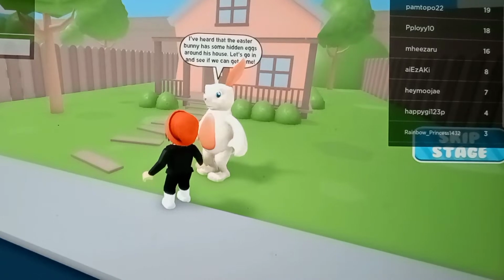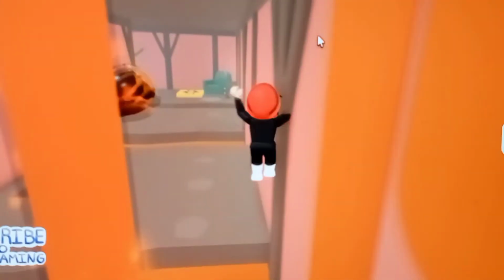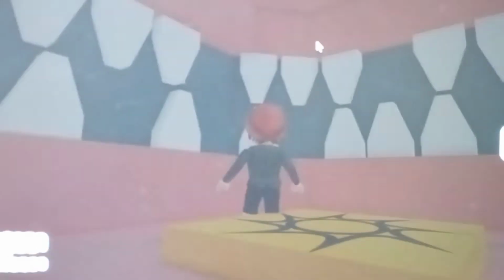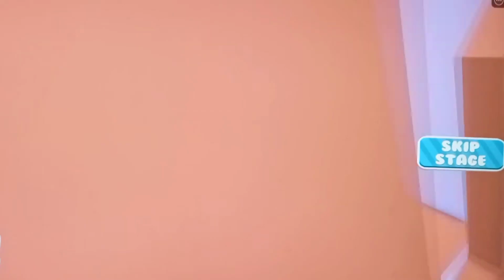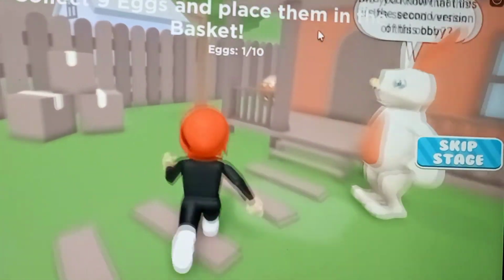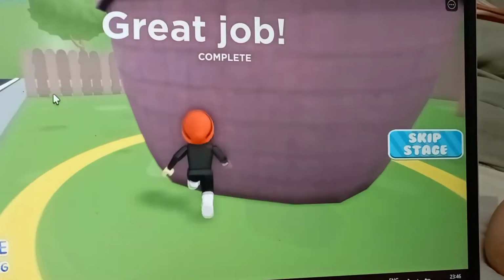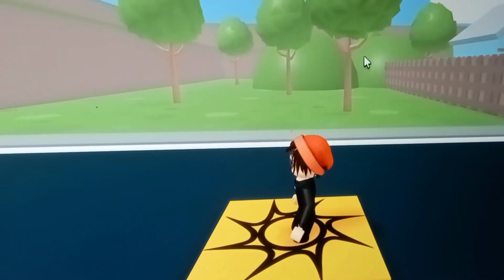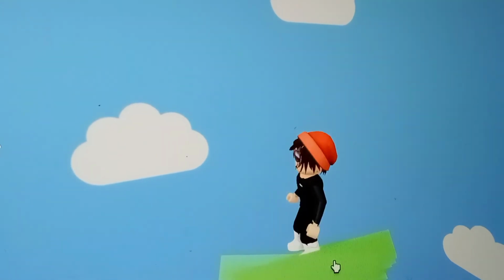roblox escape the Easter Bunny obby